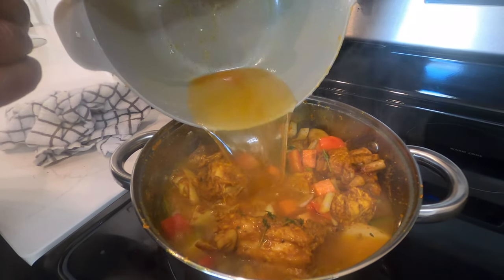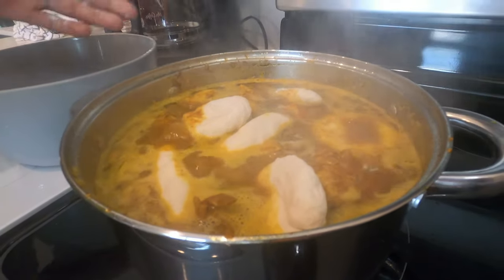Jerry 3 a dem a boil in a one me no have no time a soon night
Jerry make a delicious one-pot meal by preparing chicken with dumplings and rice together. Season and cook the chicken, add rice, and then drop dumpling dough into the pot to cook alongside. It's a comforting and complete dish in a single pot!